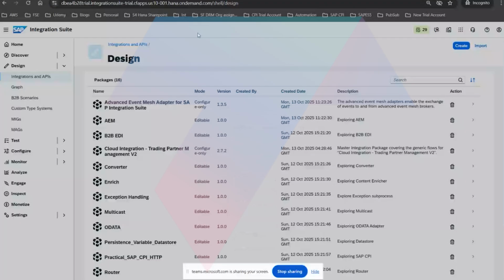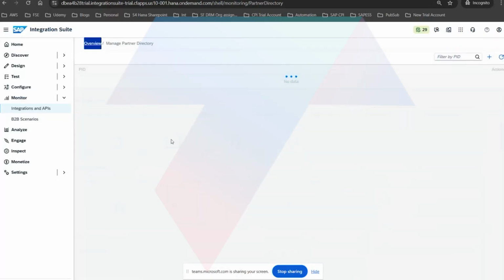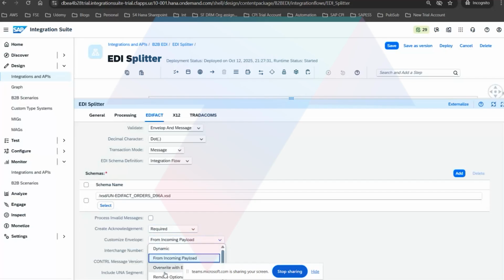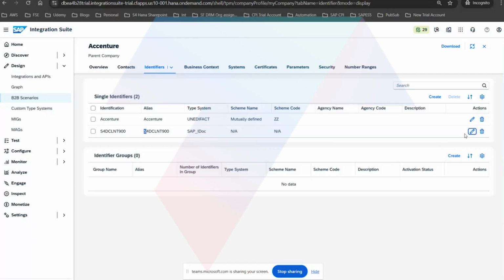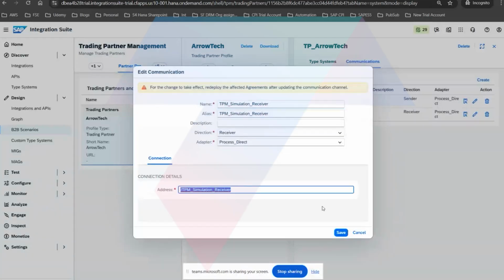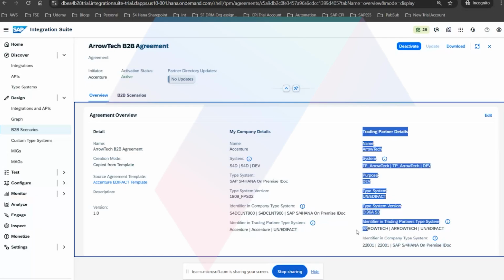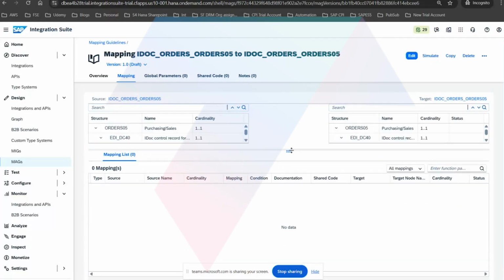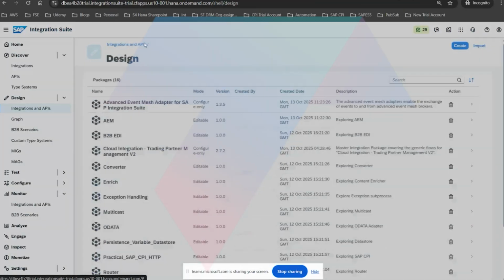SAP Training Session 17 | EDI Splitter in SAP Integration Suite | EDIFACT & AS2 Explained#usa#viral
In this session, Karthik walks Bhavani Prasad through one of the most important EDI concepts in SAP Integration Suite (Cloud Integration / CPI) — the EDI Splitter. This is a hands-on training session covering real-time demo on a trial SAP BTP account.

✅ Topics Covered in This Session:
🔹 Introduction to EDI Splitter in SAP CPI
🔹 Difference between General Splitter, Iterating Splitter & EDI Splitter
🔹 EDIFACT message structure — UNA, UNB, UNH, UNZ segments explained
🔹 Transaction Mode: Interchange vs Message splitting
🔹 Schema import & XSD configuration for EDIFACT
🔹 UTF-8 encoding requirement in EDI Splitter
🔹 Envelope & Message validation in SAP CPI
🔹 Partner Directory setup and usage in EDI flows
🔹 SAP EDA Message Status step for Functional Acknowledgement
🔹 Process Direct Adapter & AS2 Adapter for EDI communication
🔹 TPM (Trading Partner Management) Simulation & Agreement creation
🔹 Interchange Control Number & CPA (Communication Partner Agreement)
🔹 Practical demo: Splitting bulk EDIFACT messages in SAP Integration Suite

👨‍💻 This series is perfect for SAP CPI/Integration Suite beginners and professionals looking to master EDI B2B integration.

📌 Playlist: SAP Integration Suite Training for Beginners